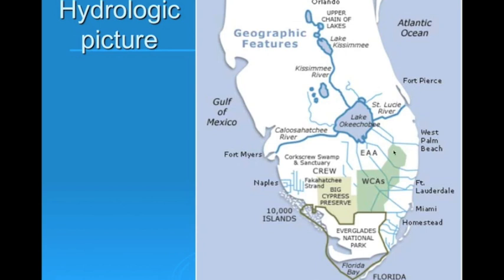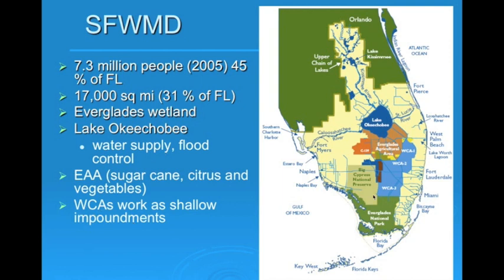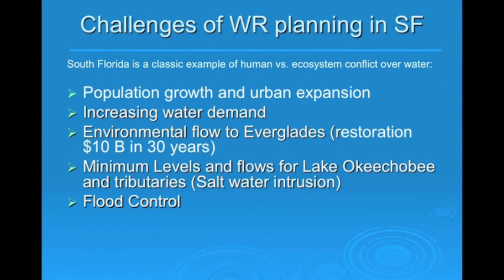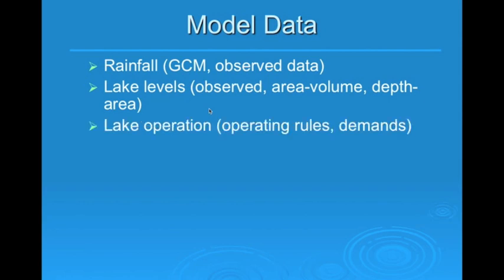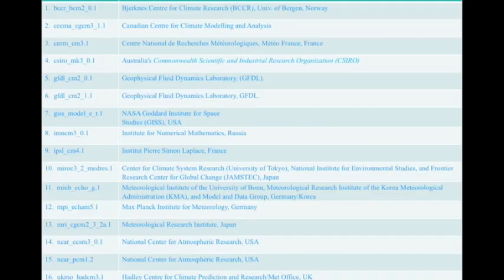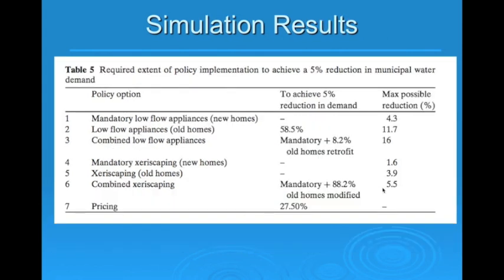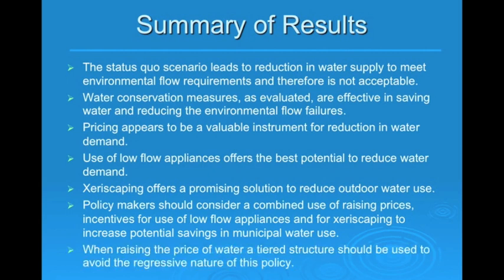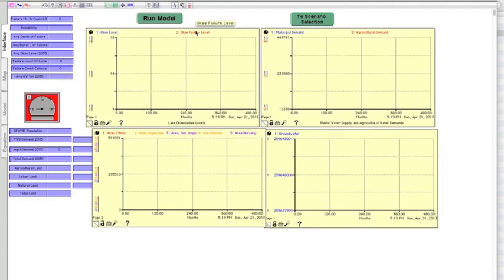Sustainability Modeling Spring 2013 Lecture 14: Case Study